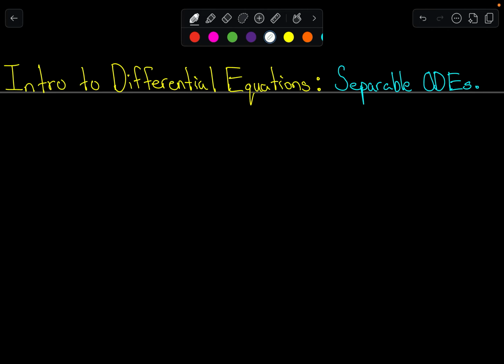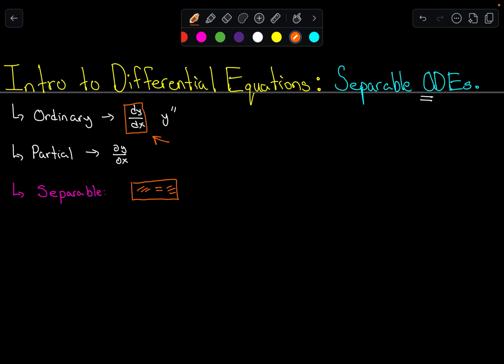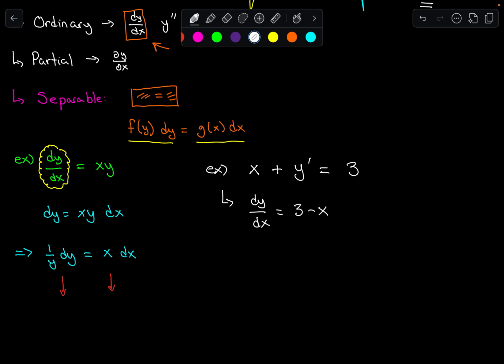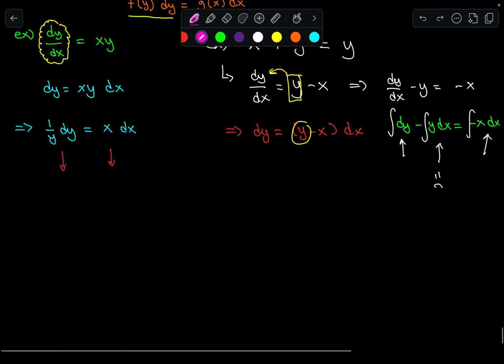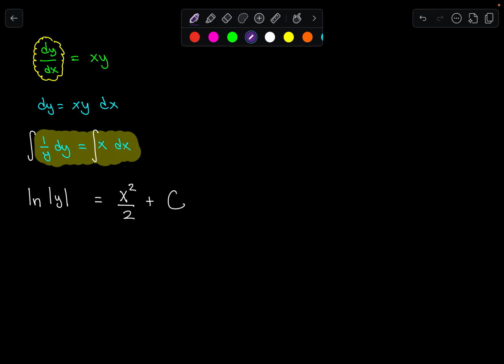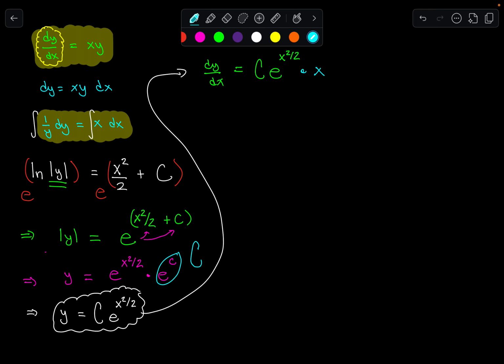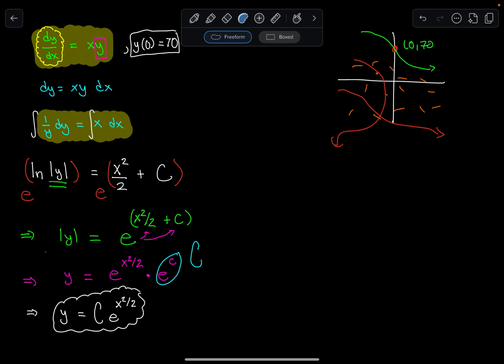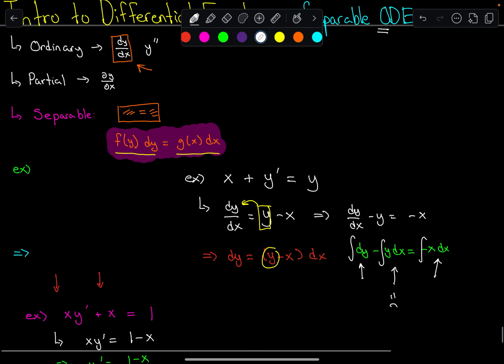Week 7 | Lesson 28 | Separable ODEs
Chapters:

0:00 Intro
0:44 Ordinary (Classification #4)
1:55 Separable (Classification #5)
3:23 Example 1
5:15 Example 2
6:03 Example 3
8:46 Example 4
10:05 Solving Example 1
13:42 Checking our solution
15:22 How do we solve for C?